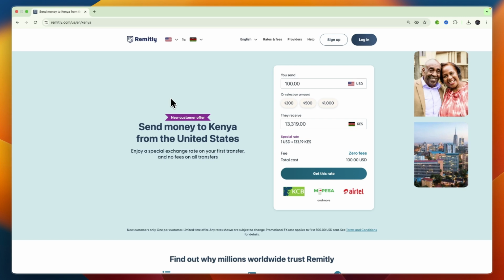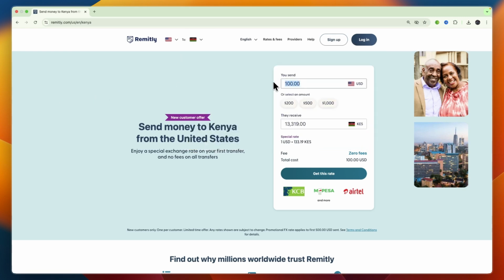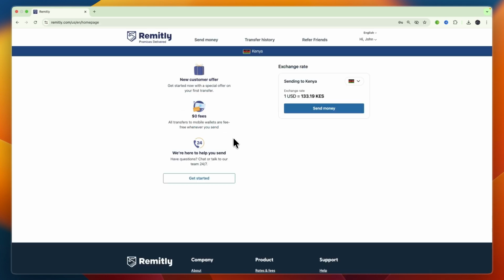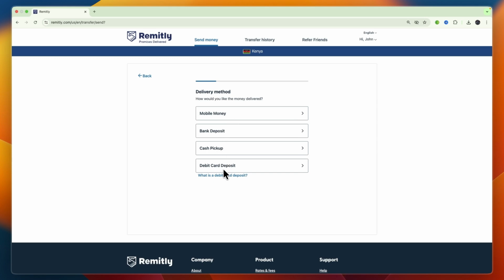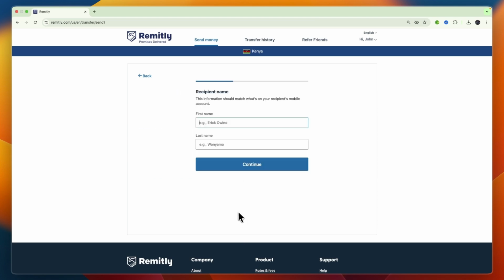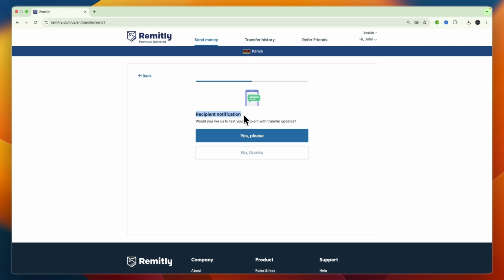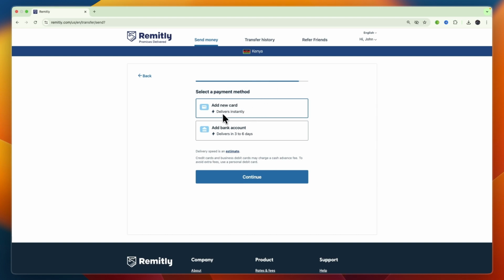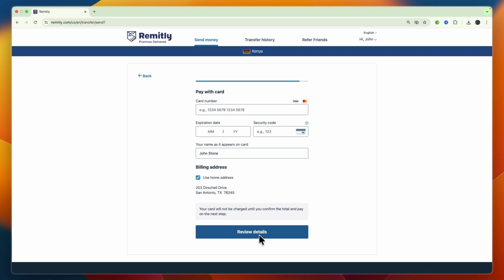How To Send Money From Usa To Kenya - Step by Step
In this video I'll show you How To Send Money From Usa To Kenya.